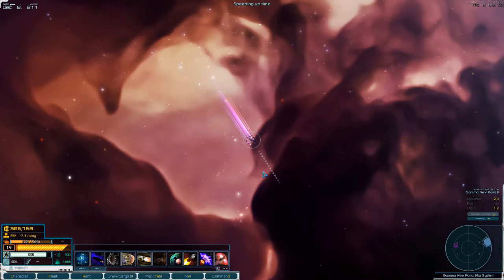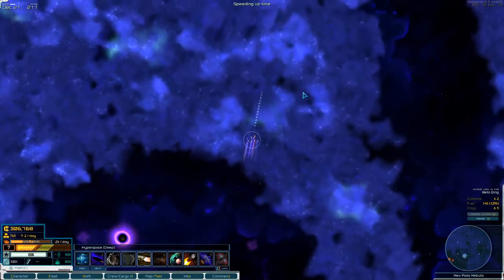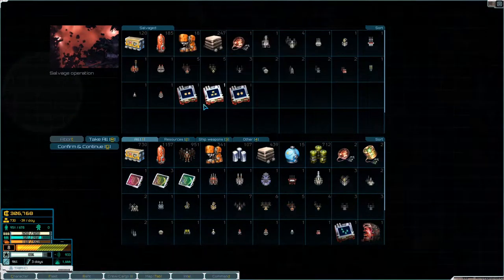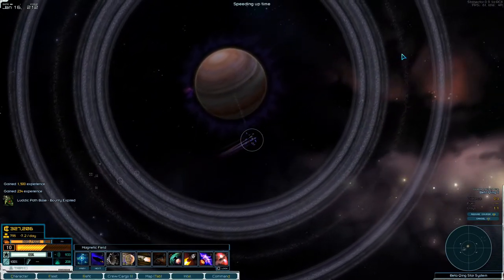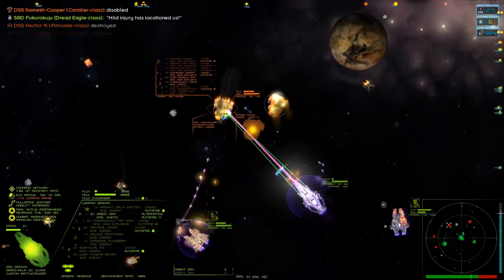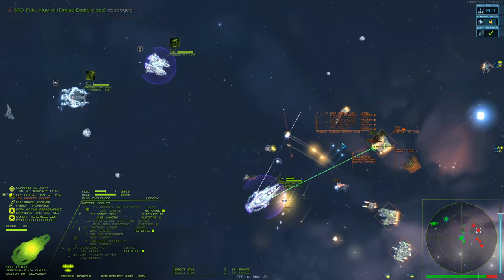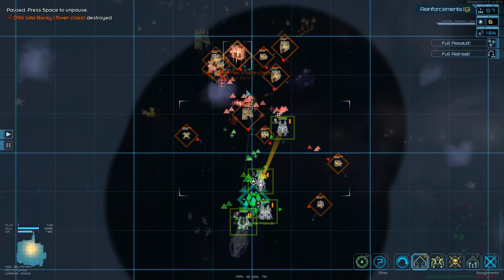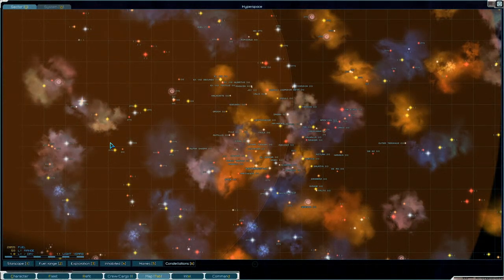Lets Play Starsector Modded S1 Ep27 | So Many Alpha Cores